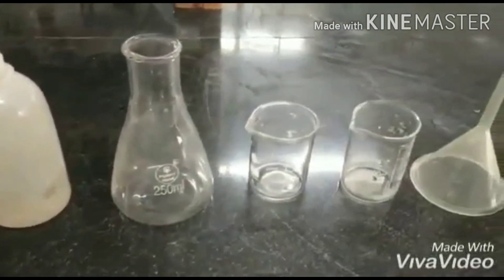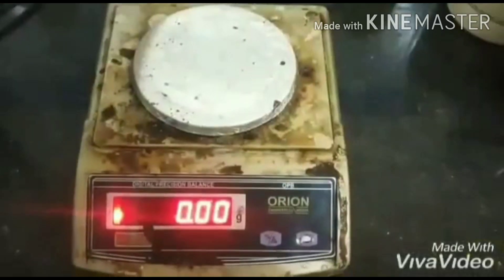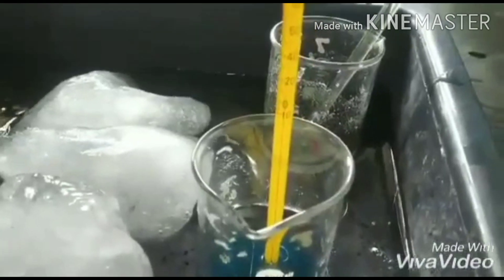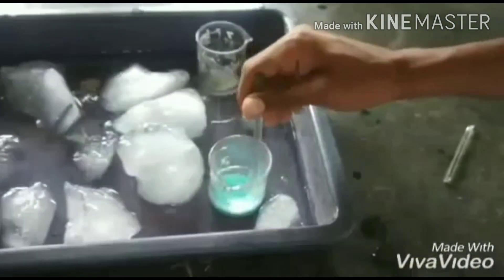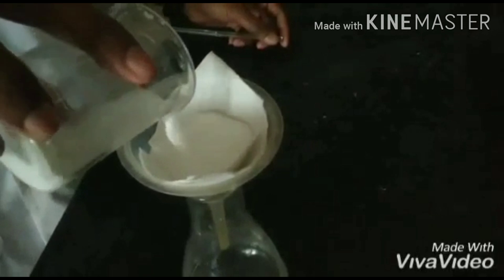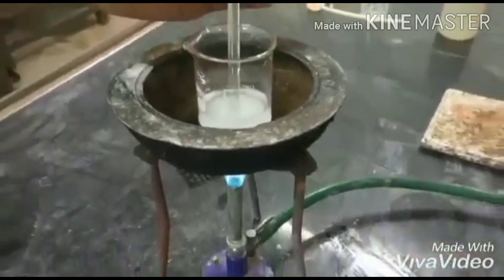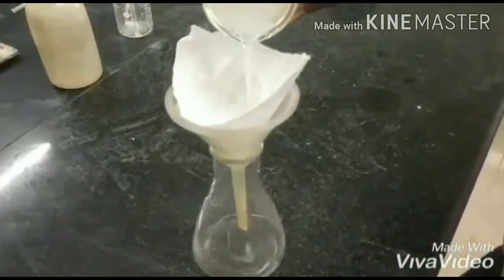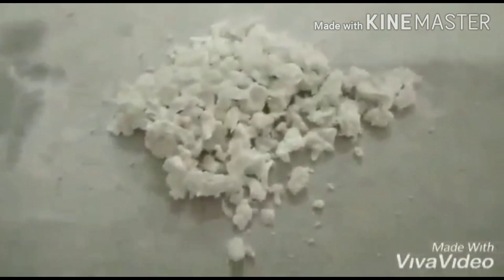Preparation of tristhioureacopper(I) complex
This experiment video on preparation of tristhioureacopper(I) complex has been made by the students of I M.Sc. II Semester Organic Chemistry, Tumkur University

Punith Kumar
Praveen S
Sowmya B U

Under the guidance as a part of their curriculum